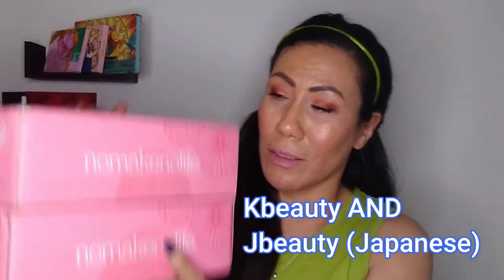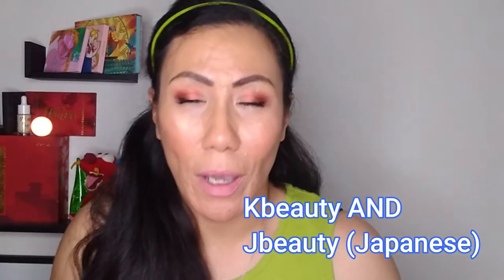NO MAKE NO LIFE KBEAUTY/JBEAUTY UNBOXING/ APRIL/MAY 2020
Hey Beauties! Tanealya here! FINALLY got my April box as well as my May box. They came on the same day so I went on ahead and opened both!